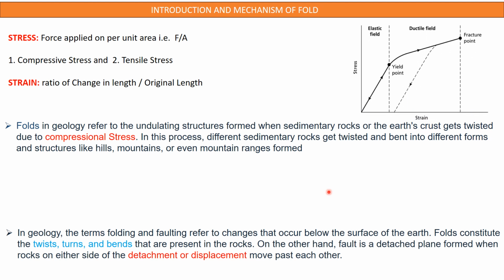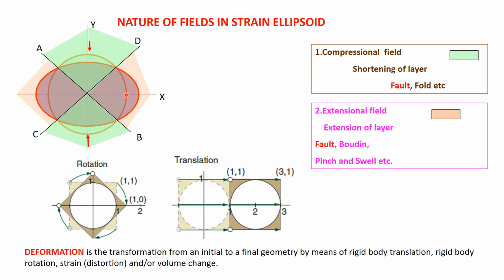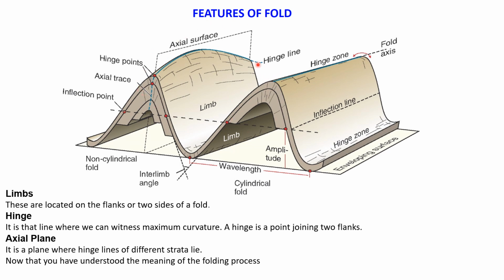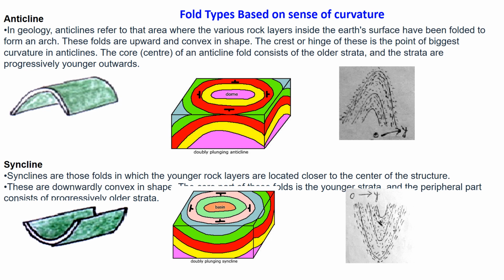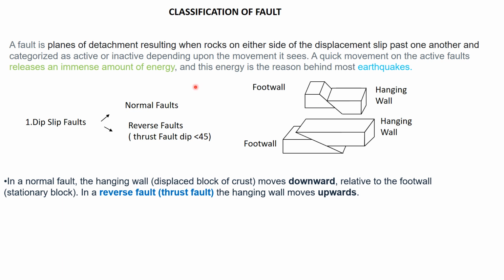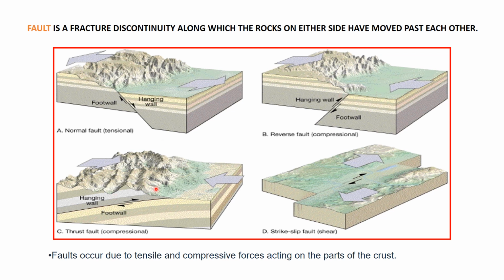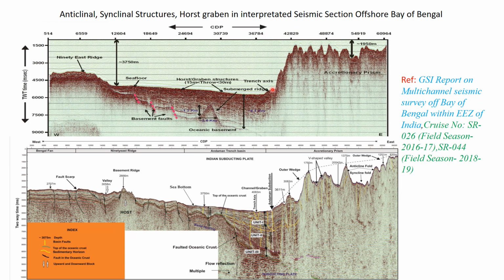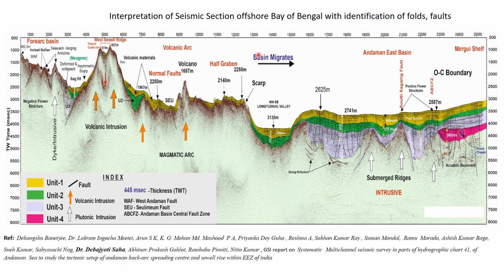Classification and features of Folds Faults Structure ,Case study example: Seismic Lecture series 5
Classification of Folds (Anticlinical,  Synclinal  Fold)  Structures, and Faults (normal, reverse, strike-slip fault), with the Concept based on Elasticity theory, has been presented in this Seismic lecture series continuation. As a Case study example delineation of fault, fold in deep sea seismic sections acquired by GSI off the Bay of Bengal within the EEZ Of India has been consummated in this lecture.

Introduction: Physics Geophysics Learning with Dr. Debajyoti Introductory Lecture for my Channel Physics and Geophysics Learning
with Dr. Debajyoti.
Link for Previous Lectures:
1. Introduction to Basic Geophysical techniques and the study of Earth
2. Watch for basic simple derivation: Gravitational potential (GM/R), Time period (T) of Simple pendulum.
3. Gravitational field of Earth, Its Measurement, Variation of Gravity Anomaly and Its Correction
4. Gravity Anomalies from Bodies with Simple Geometries, Regional, Residual Anomalies
5. Problem-Solving Session on gravity method involving SHM, mechanics and heat flow.
6. Numerical Problem-Solving Sessions 2 on Gravity: Derivation of Time Period of SHM
7. Physics of Magnetism, Earths Magnetic... , Physics of Magnetism, Earths Magnetic field: Internal & External Field and their Sources
8. Maxwell's equation ; Physical Significance, Derivation (1-3rd ), Curl, Divergence, Stokes, Gauss Law
9. Maxwells 4th Equation of Electromagnetism: Integral and Differential Form
10. , Electromagnetic Wave equation in nonconducting medium: Solutions for electric, magnetic field, GPR
11. Electromagnetic (EM) equation in conducting medium: Skin Depth, EM, Magnetotelluric survey
12. Poynting theorem derivation+Numerical Question on Poynting vector
13. Magnetic Survey Principle, Data Acquisition, Correction, Processing, Interpretation
14. Classical vs Quantum Picture: Introduction to Blackbody Radiation
15. Electrodynamics Theory: Scalar, Vector Potential, Retarded potential concept, Practical Example
16. EM wave propagation in Ionized medium: Plasma its occurrences, Ionosphere, Radio wave propagation.
17. Fundamentals of Seismic (Reflection, ... , Fundamentals of Seismic (Reflection, Refraction) surveying: P, S wave, Wavefront, Travel time curves
18. Seismic Acquisition, Digital Filterin... , Seismic Acquisition, Digital Filtering concept, Common midpoint gather : Lecture series2
19. Seismic Processing, Deconvolution, Fo... , Seismic Processing, Deconvolution, Fourier time frequency, Velocity Analysis: Lecture Series 3
20. Shallow Seismic Instruments, Example ... , Shallow Seismic Instruments, Example of Case Study, Seismogram_Lecture Series:4